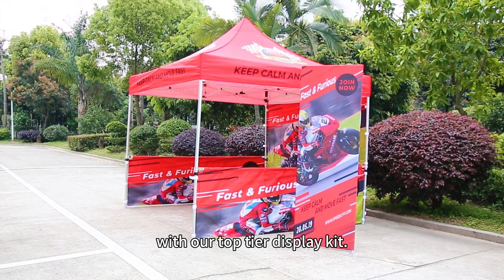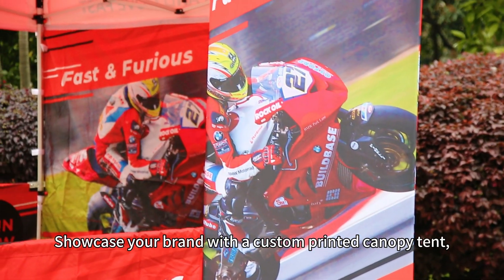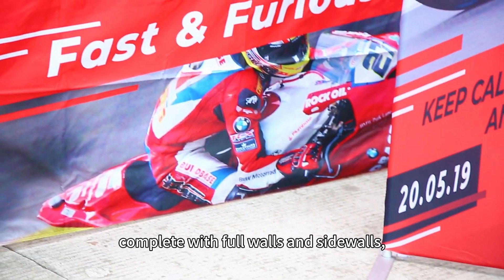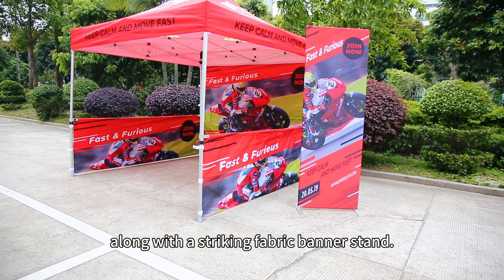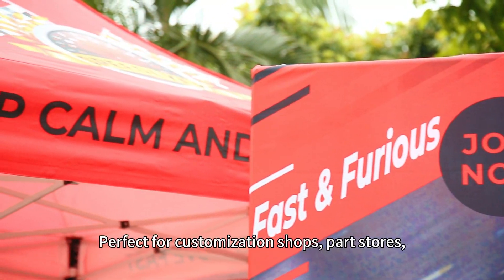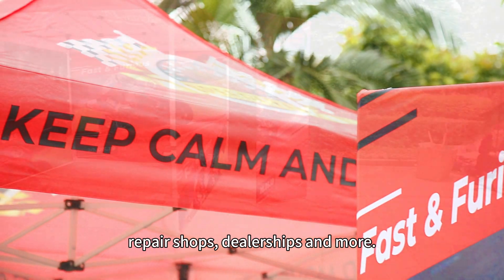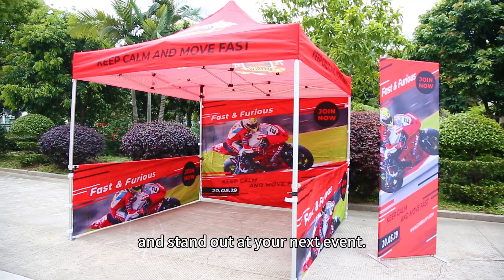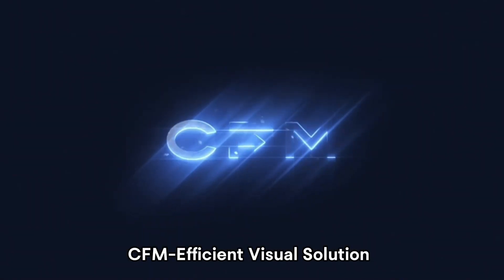Gear up for Your Next Auto Event with Our Top-tier Display Kit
Showcase your brand with a custom-printed canopy tent, complete with full walls and side walls, along with a striking fabric banner stand. Perfect for customization shops, parts stores, repair shops, dealerships, and more. Get your custom display kit now and stand out at your next event!